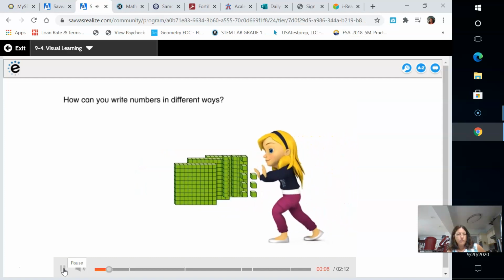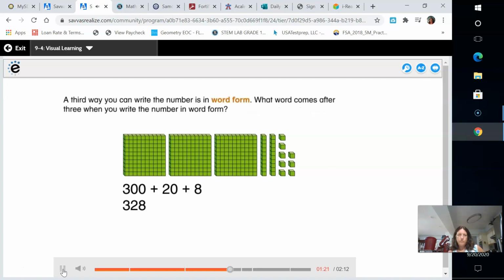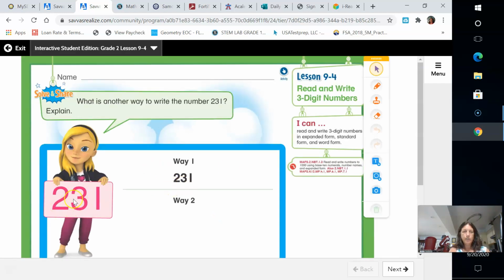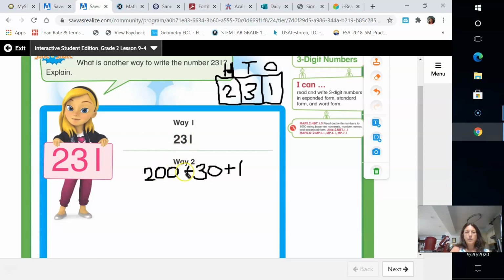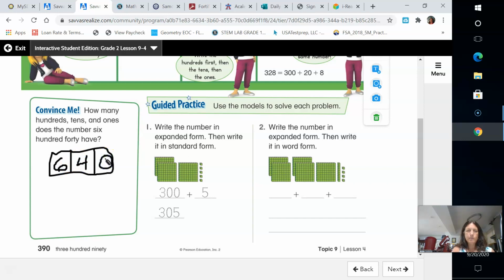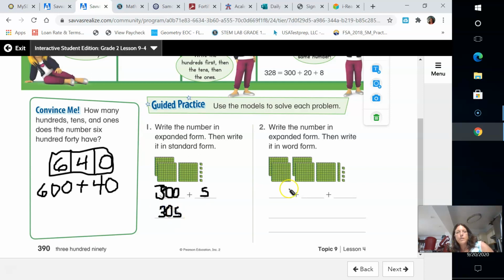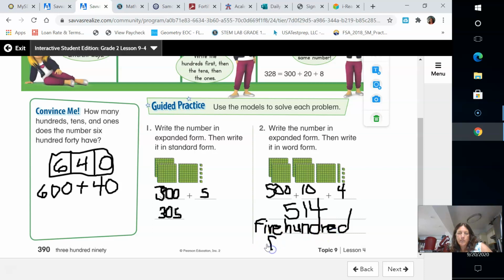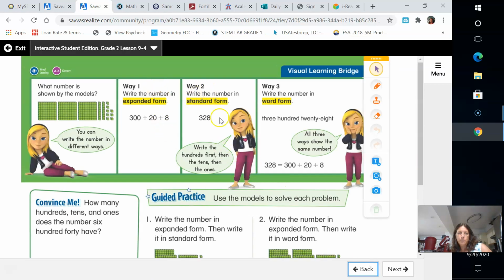Envision Lesson 9-4